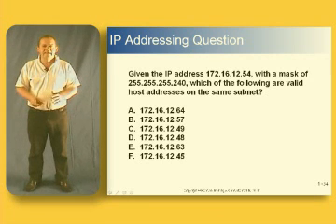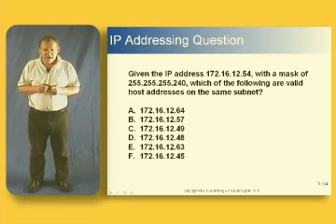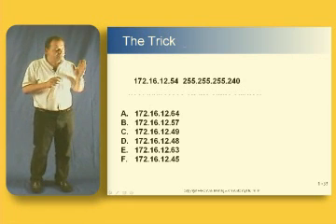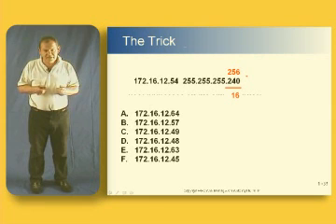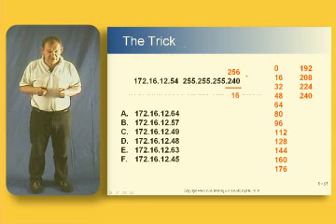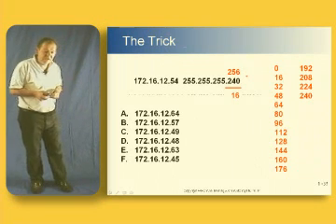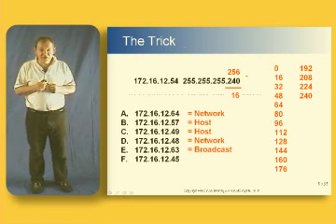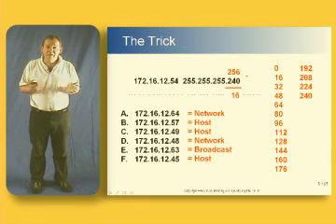Cisco Training CCNA IP Addressing - Part 6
In the last video, we looked at how computers work out subnets, host, and broadcast addresses. Here we look at some tips and tricks to do it quickly in an exam situation.